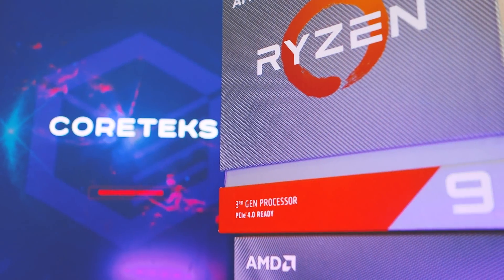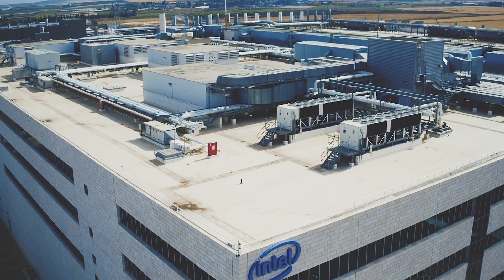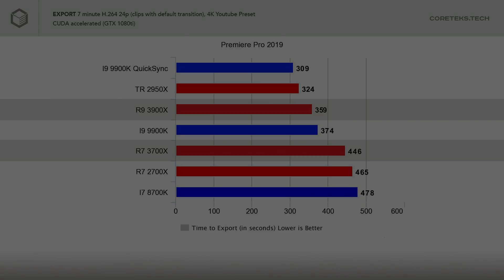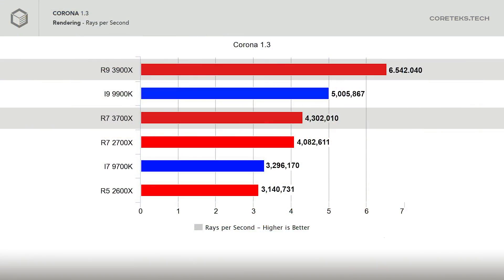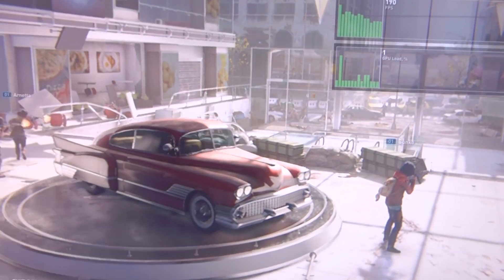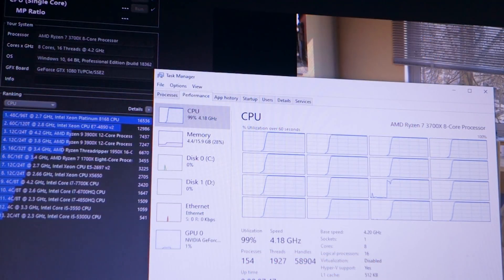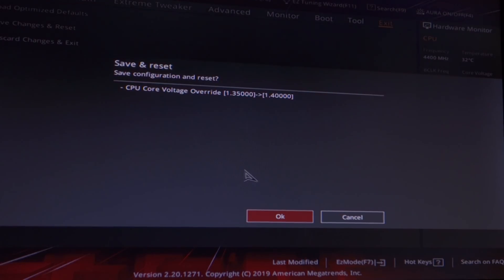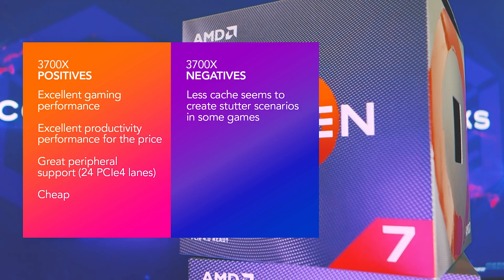Ryzen 3700X & 3900X REVIEW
- A few seconds from several other sources on youtube (including other youtubers) may be used with a transformative nature, for educational and illustrative purposes. Thanks!!